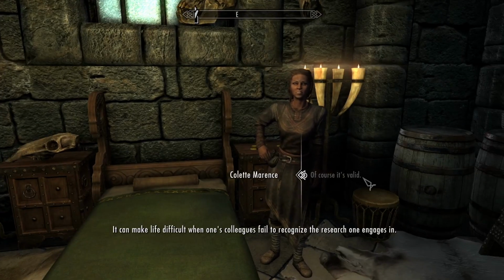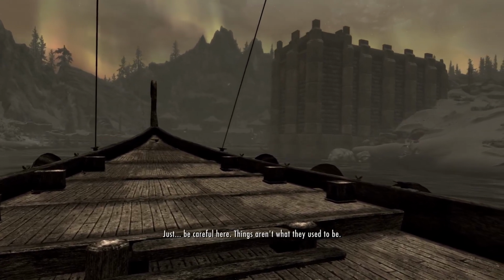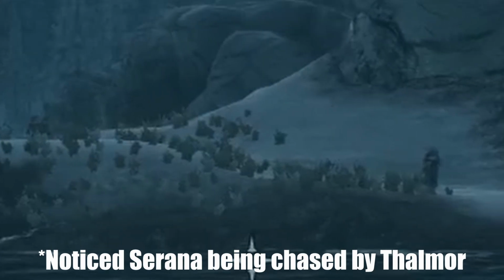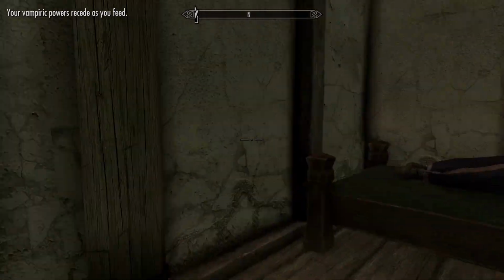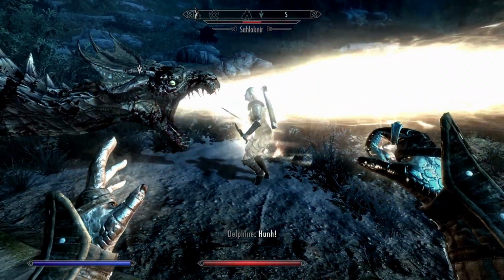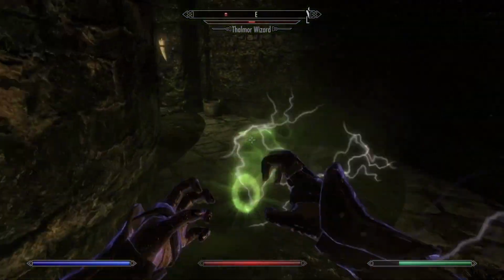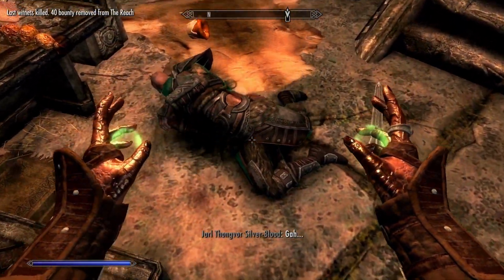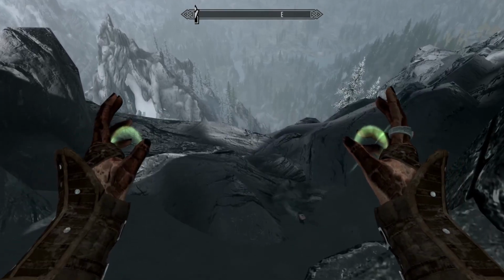Can You Beat Skyrim With Only Restoration Magic?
I am not the one who needs healing...

As a note, yes I know that I put down as a note about hitting 100 restoration in the next dungeon when it turns out I already showed restoration 100. It's a long video ok.